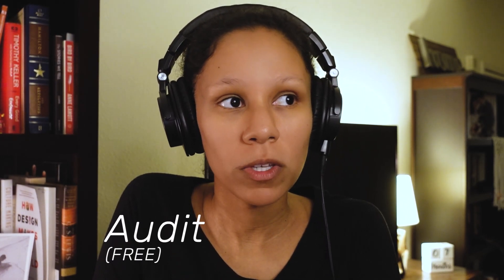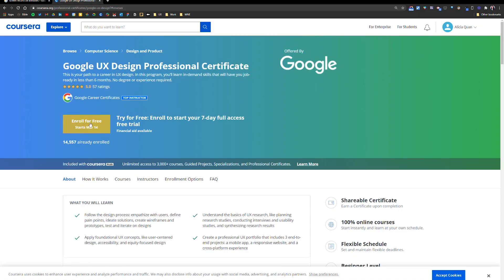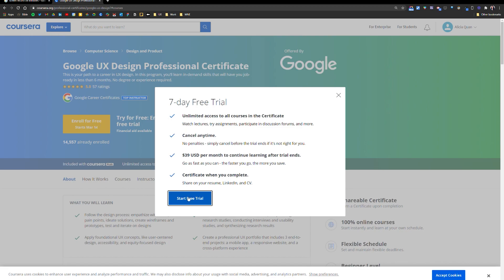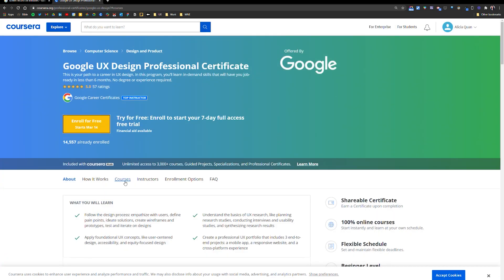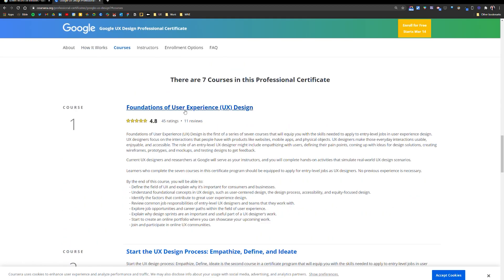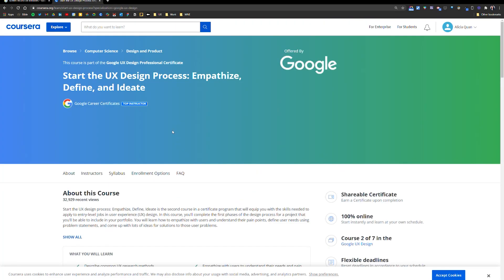Google UX Design Certificate REVIEW: 👉Watch BEFORE class - 3 UNIQUE approaches you missed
I am approaching this course specialization a little differently than the majority. These are my brief thoughts on 3 unique approaches.

How are you approaching this opportunity? Let me know!